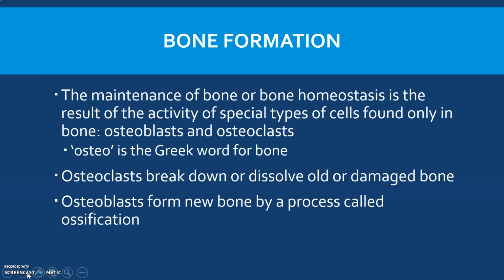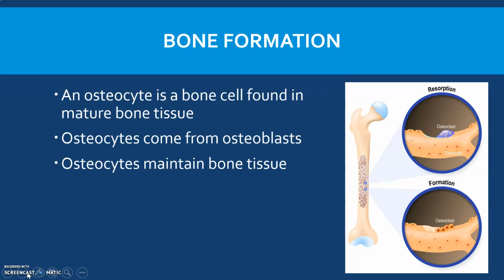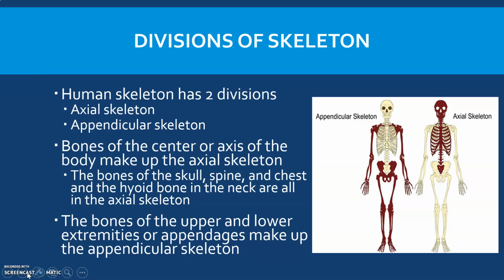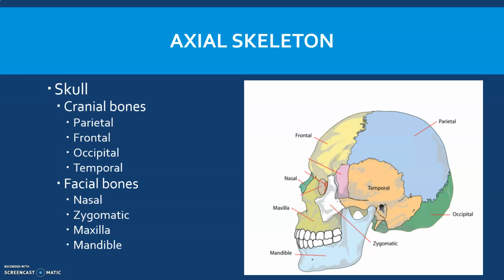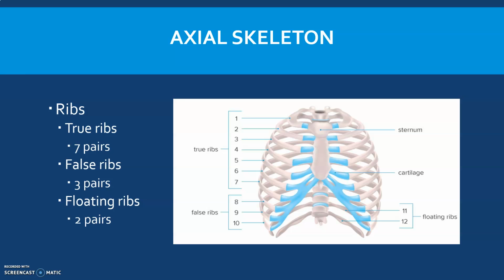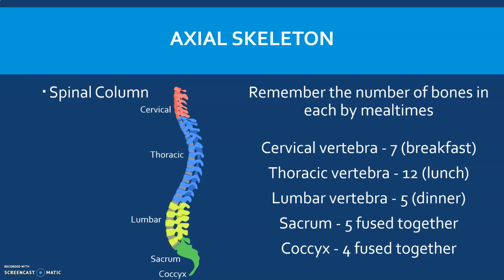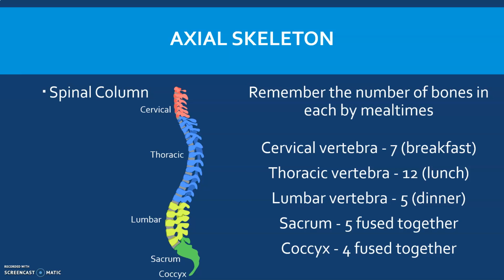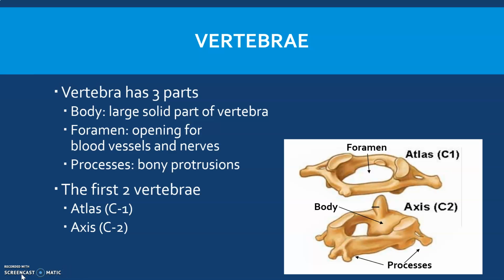Health Science I - Skeletal System Part II